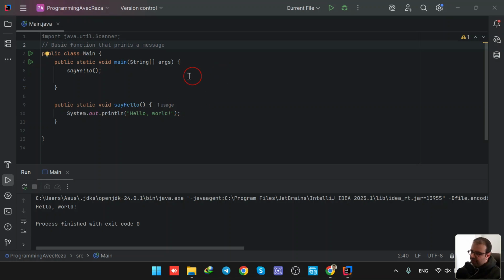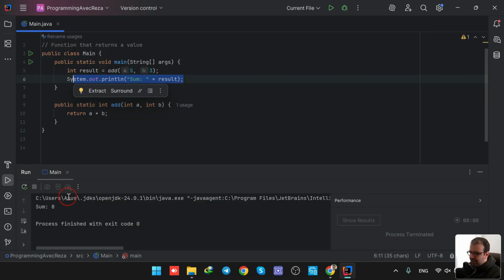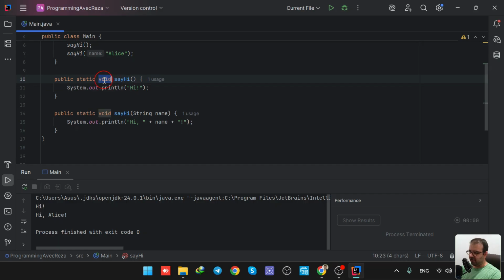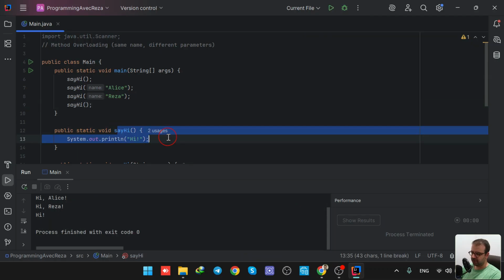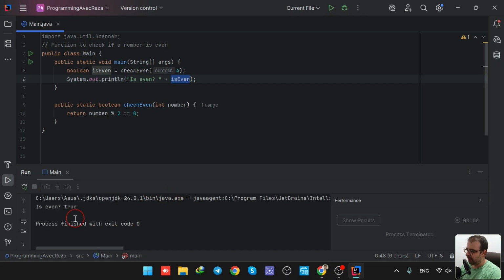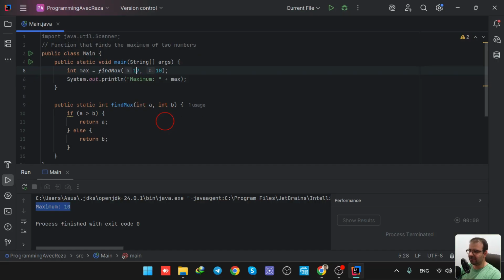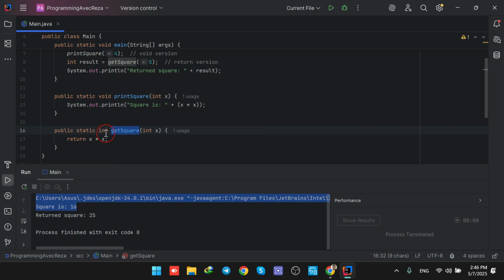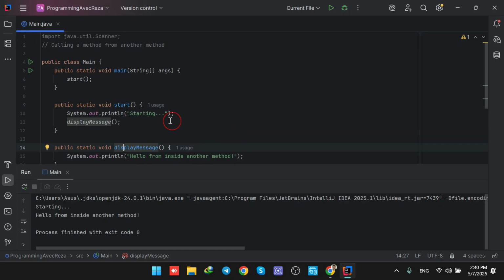Mastering Functions in Java